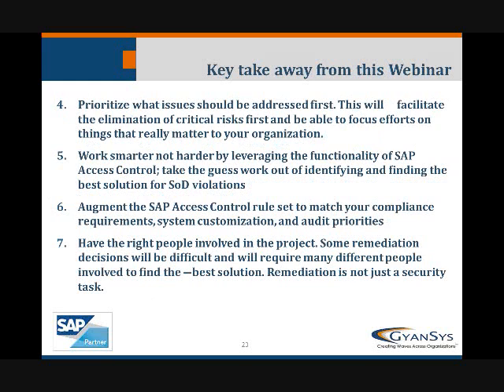GyanSys Enterprise Compliance GRC 10.0 Access Control Webinar - Part 5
Join one of the most experienced GRC Access Control experts: Sriram M. Ruthala from GyanSys for an interactive, live system webinar and get your burning questions answered.

We will help you throughout the entire process providing advice from our wealth of hands-on experience.